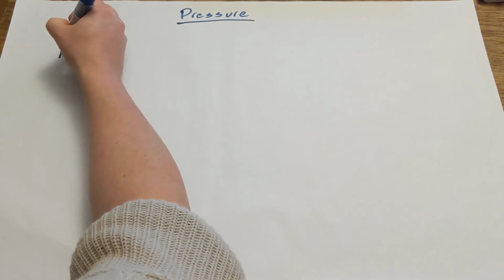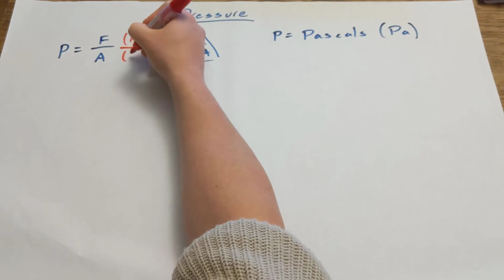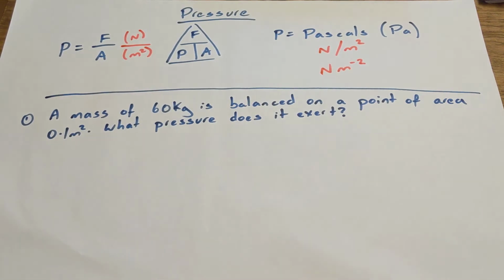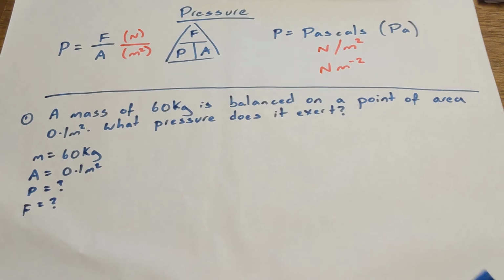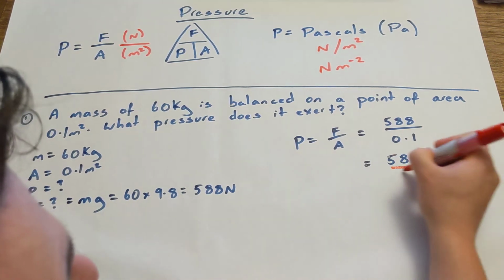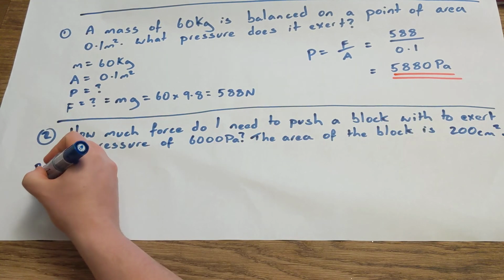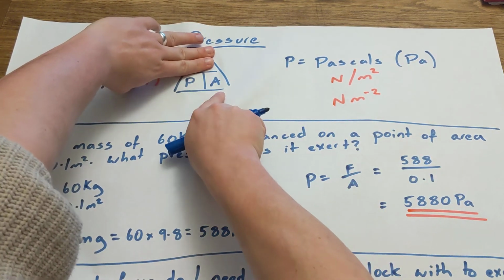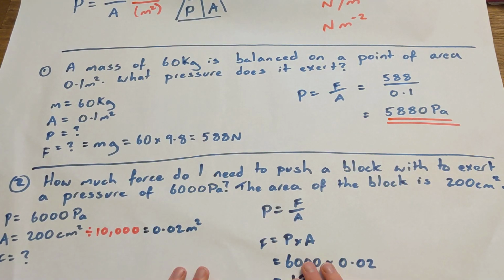N5 Physics - Pressure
In this video we reacp the Pressure equation and how to use it in different situations.